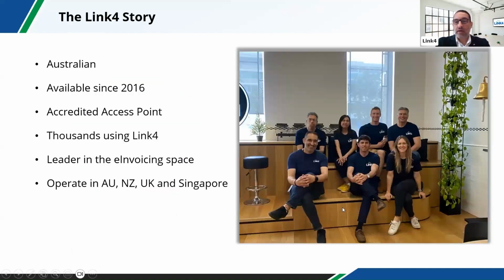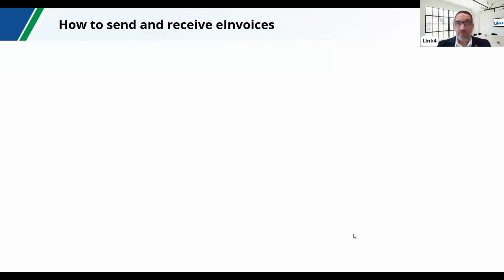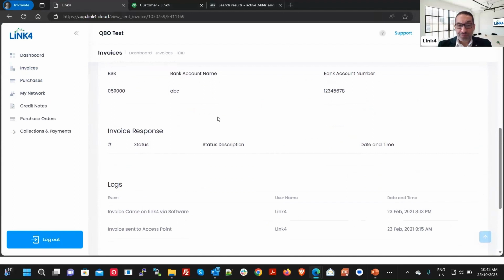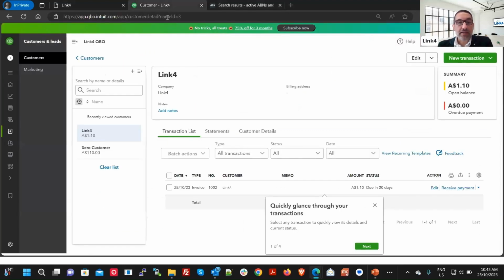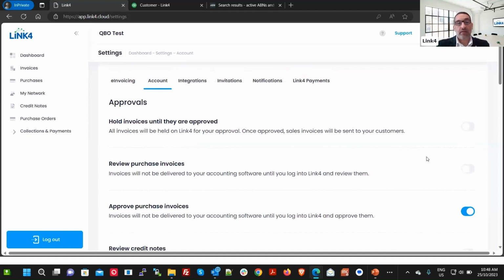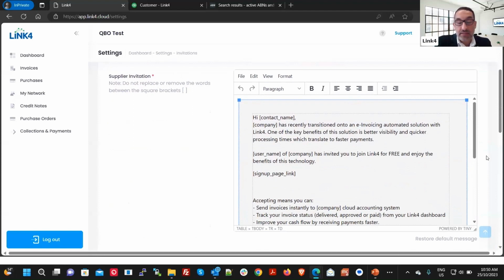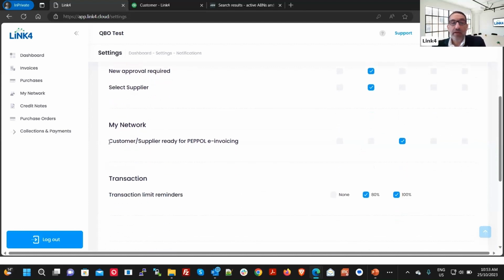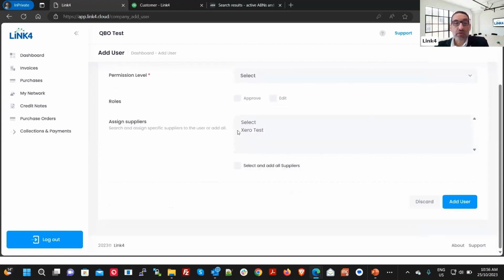Link250 Users Webinar - ANZ Version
Exclusive Webinar for Link4 Users: How to Get the Most Out of Your Link250 Plan

As a Link4 user who is newly experiencing our Link250 plan, we're excited to help you get the most out of your new features and benefits.

Topics that will be covered include:
- How to send and receive eInvoices.
- How to send eInvoices to government departments and agencies.
- How to receive eInvoices from other businesses or organisations on the eInvoicing Network (Peppol).
- How to find out if your supplier or customer is ready to send or receive eInvoices (using Link4 you can find out who is on the eInvoicing Network).
- How to send your first invoice.
- Link4 features, settings and notifications.